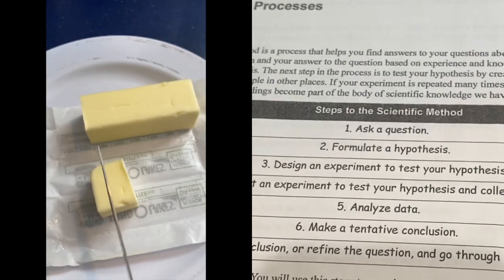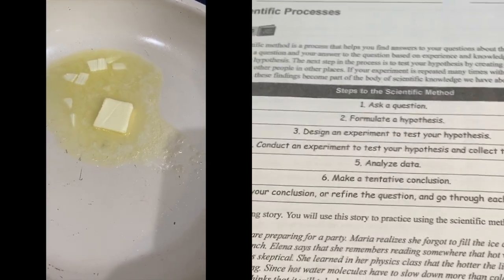Melting Butter Experiment